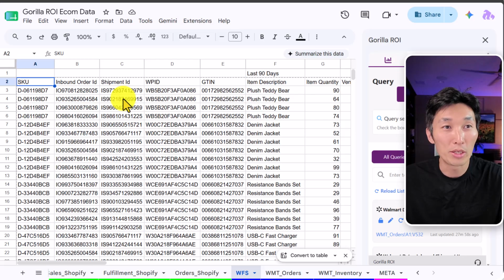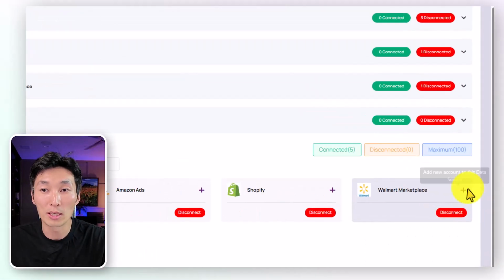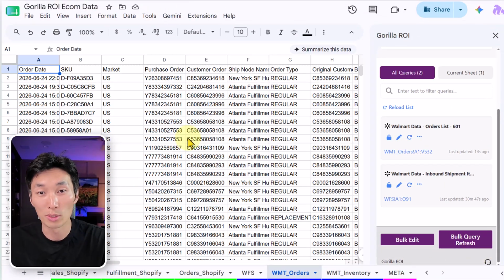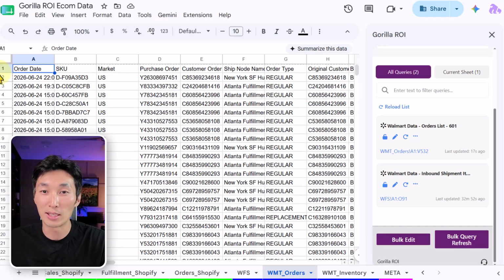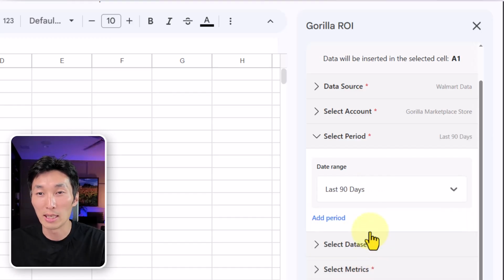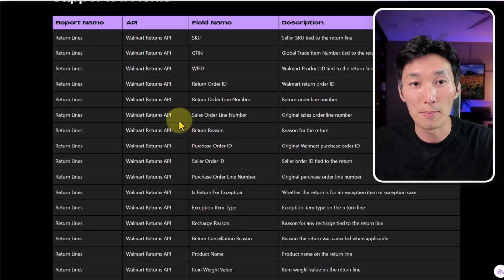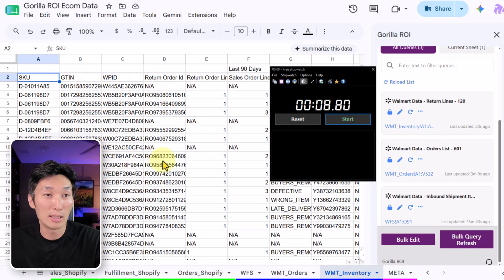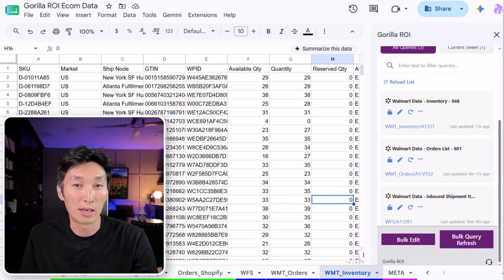How to Pull Walmart Seller Data Into Google Sheets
How to connect Walmart Seller Central to Google Sheets and automatically pull WFS, orders, inventory, and returns data without manual exports.
Automatically load Walmart marketplace data into Google Sheets alongside your Amazon and Shopify data for a single view of ecommerce performance.

What this video shows:
◼️ Connecting Walmart account to Gorilla ROI
◼️ Admin vs non-admin connection instructions
◼️ Agency setup walkthrough
◼️ Pulling Walmart WFS inbound shipment data
◼️ Pulling Walmart orders into Google Sheets
◼️ Pulling returns data with 44 metrics
◼️ Pulling inventory data by ship node
◼️ Creating and saving custom queries
◼️ Refreshing 11,700 data points in under 10 seconds
◼️ Combining Walmart, Amazon, and Shopify in one sheet

This video answers common searches like:
🔸 Walmart Seller Central Google Sheets
🔸 Walmart data in Google Sheets
🔸 WFS inventory Google Sheets
🔸 Walmart orders report Google Sheets
🔸 Walmart ecommerce reporting
🔸 Walmart Google Sheets connector

This is a direct, on-screen walkthrough showing how Walmart Seller Central data refreshes inside Google Sheets in seconds.

Timestamp
00:00 Intro
00:30 Walmart Orders
01:02 Connect Account
01:28 Agency Setup
02:04 Refresh Data
03:08 Speed Demo
03:42 Create Query
04:18 Custom Reports
05:15 Returns Data
06:26 Clean Slate
07:06 Inventory Query

Gorilla ROI is a Google Sheets connector that pulls ecommerce data from Walmart, Amazon, and Shopify directly into spreadsheets.